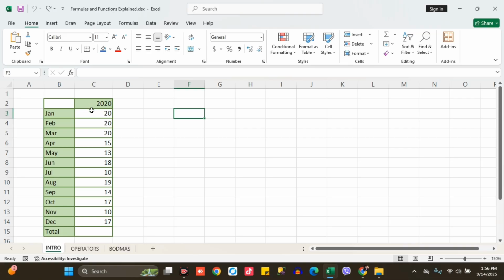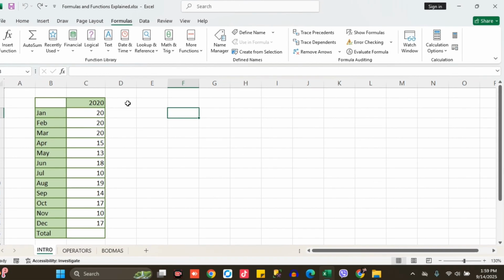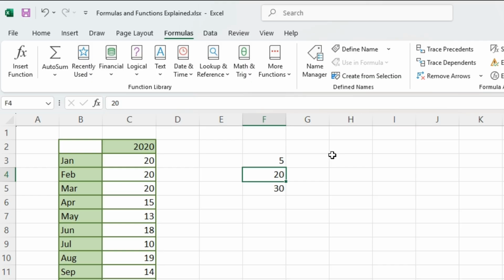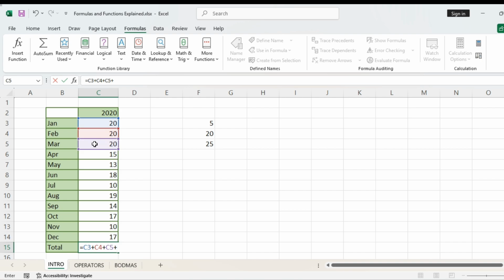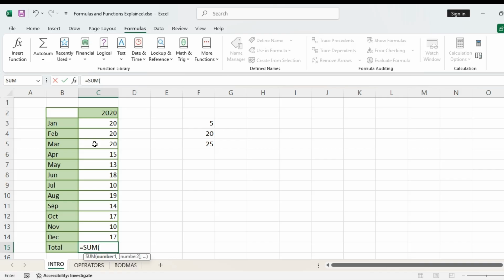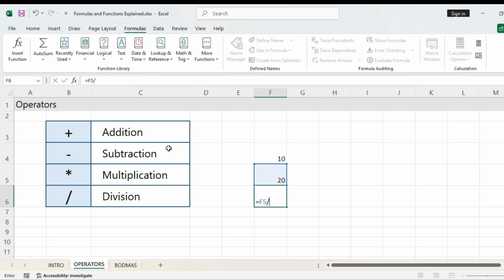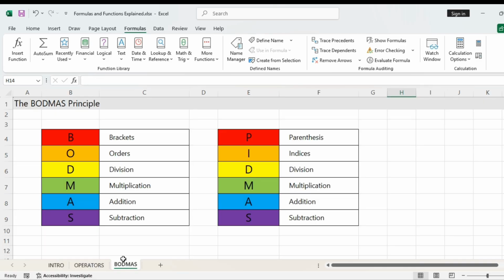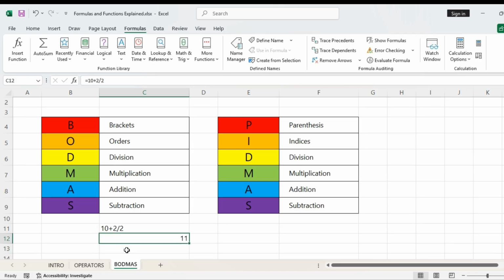Excel Beginner Tutorial part 18 | Excel Formulas & Functions Explained | SUM, Operators, and BODMAS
It’s time to dive into the most powerful part of Excel — formulas and functions! 🚀

In this video, you’ll learn the basics of formulas, operators, and functions that make Excel such a powerful tool for calculations. We’ll start with simple math, move on to cell references, and then explore the SUM function, operators, and the BODMAS/PEMDAS rule for correct calculations.

📌 What you’ll learn in this video:
✅ Difference between formulas and functions
✅ Using cell references vs hardcoding numbers
✅ How to use the SUM function to add a range of numbers
✅ IntelliSense in Excel (formula suggestions)
✅ Basic math operators (+, -, *, /) in Excel formulas
✅ Understanding the Order of Operations (BODMAS/PEMDAS)
✅ Why Excel gives unexpected answers (and how to fix them with brackets)

By the end of this lesson, you’ll have the foundation needed to build powerful Excel formulas confidently.